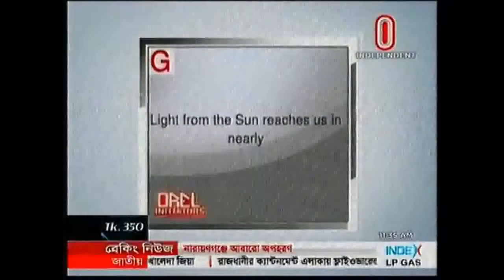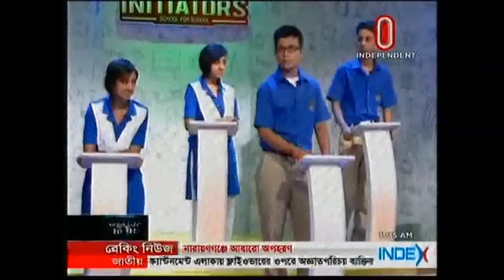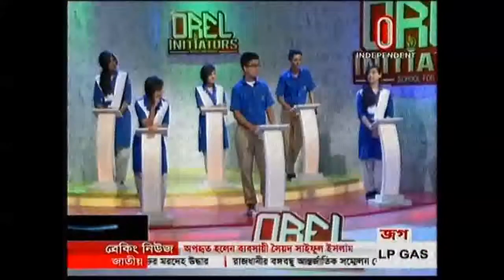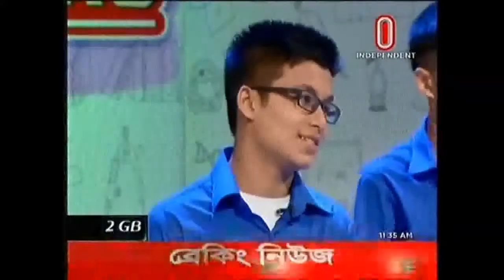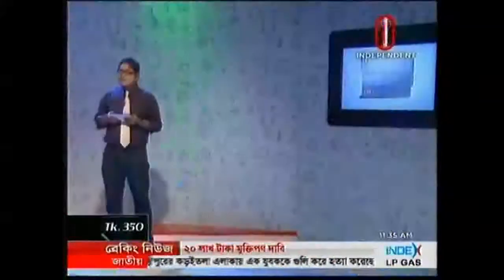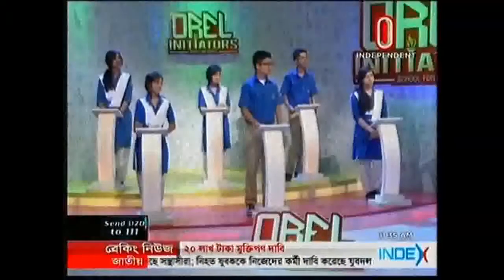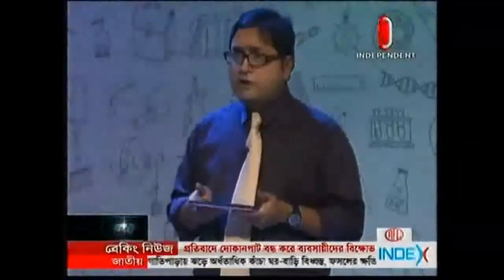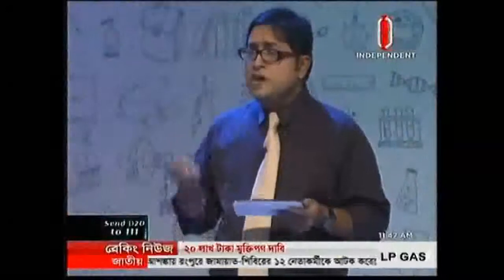Initiators: Episode 3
Initiators
Episode 3
Aired on 2nd May, 2014
Channel: Independent TV
Participating School: Beacon House International School Systems
Quizmaster: Aneek R. Haque
Produced by: Itam Hasan